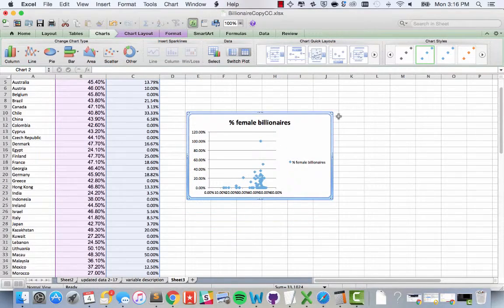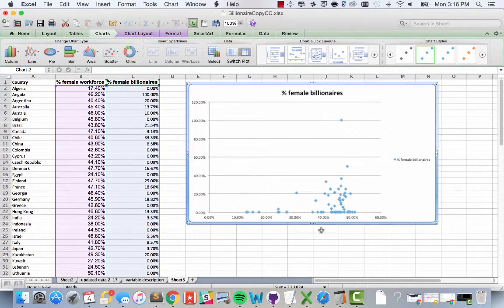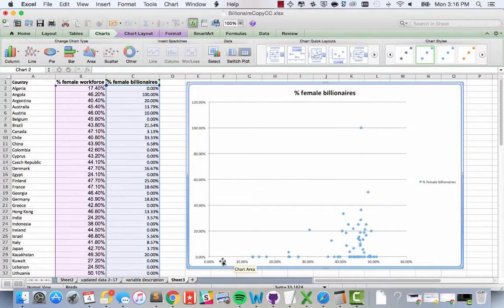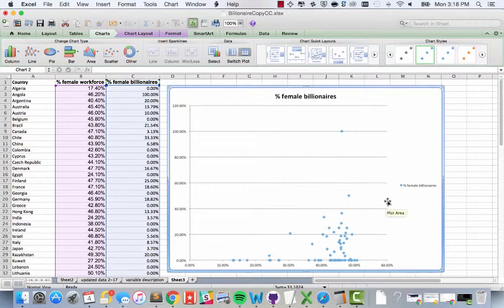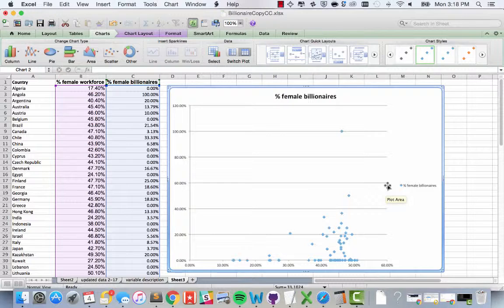Scatter Plot in Excel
A short tutorial for the Intro to Media Web Tools course